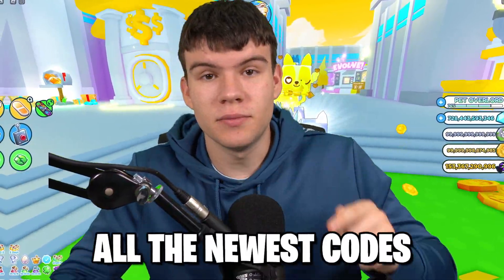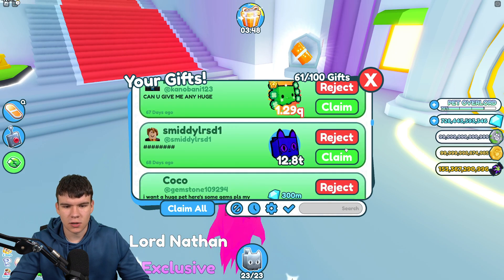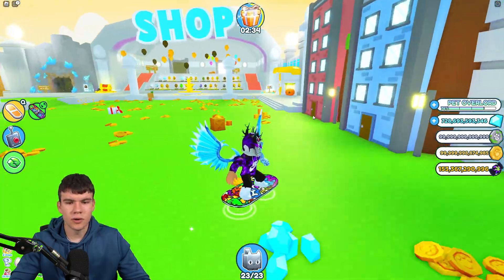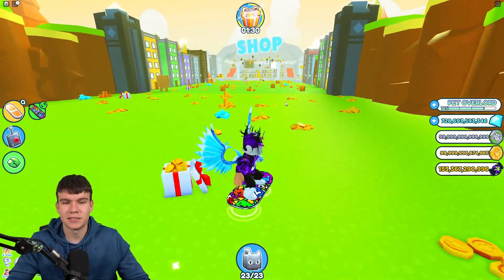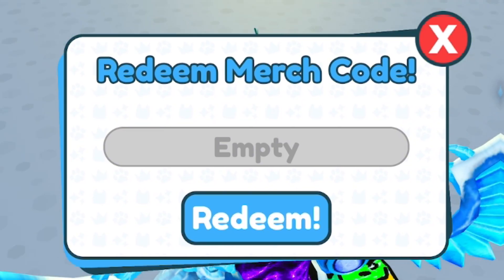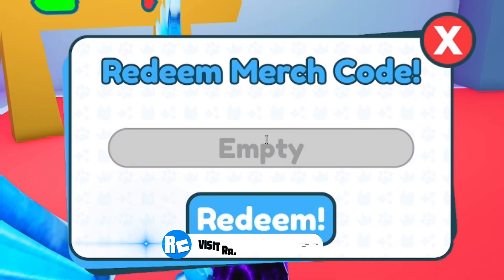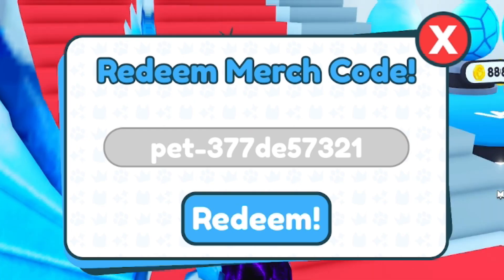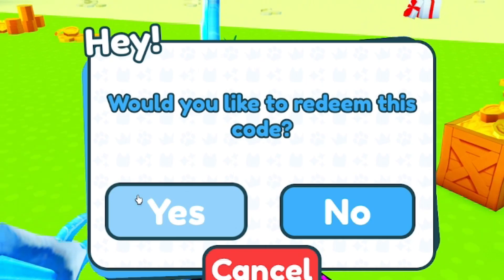*NEW* ALL WORKING CODES FOR PET SIMULATOR X IN NOVEMBER 2023! ROBLOX PET SIMULATOR X CODES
In this video I will show you ALL Pet Simulator X CODES on Roblox! The NEW codes will give you rewards for Pet Simulator X...